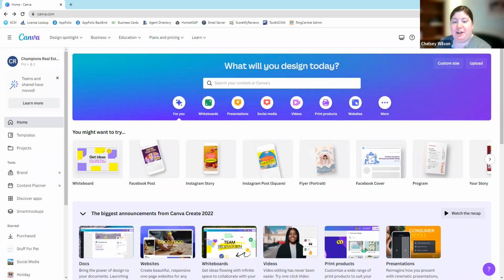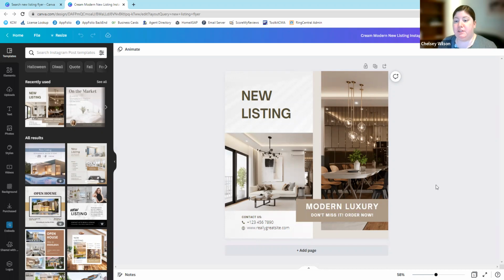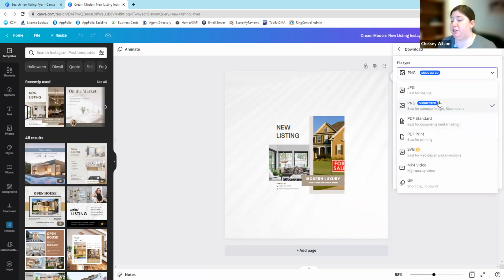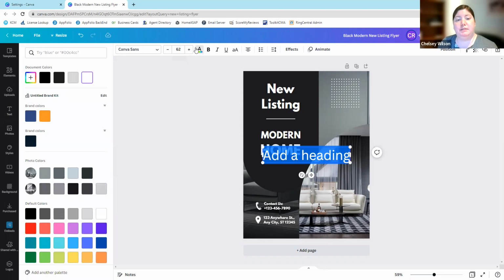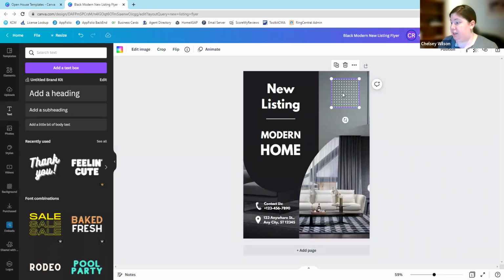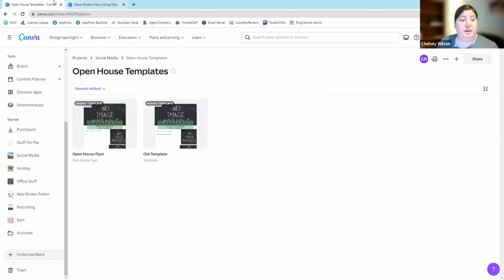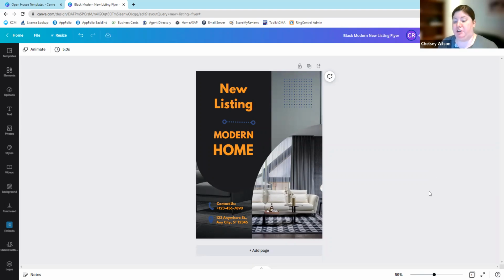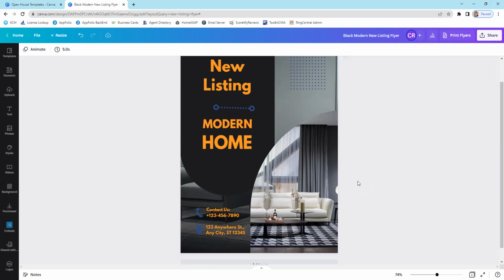October Tech Time - Using Canva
October Tech Time - Using Canva to create flyers and Social Media posts.